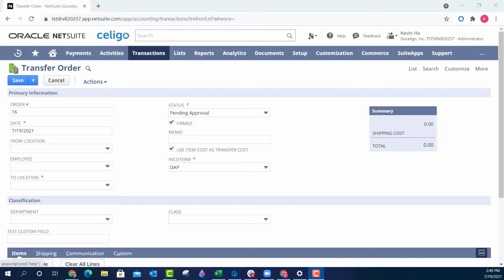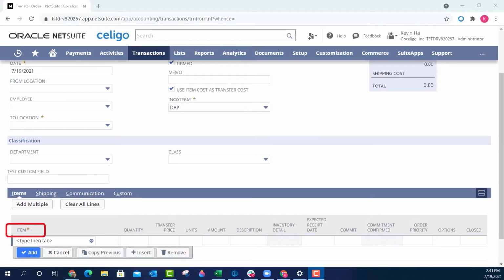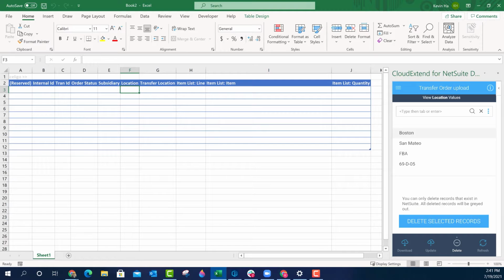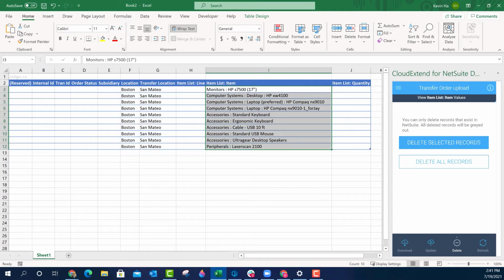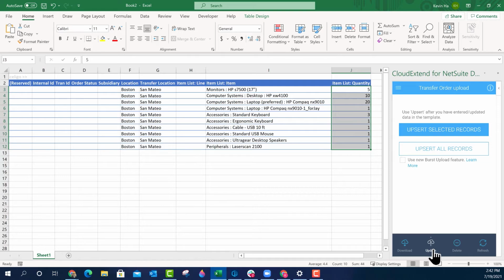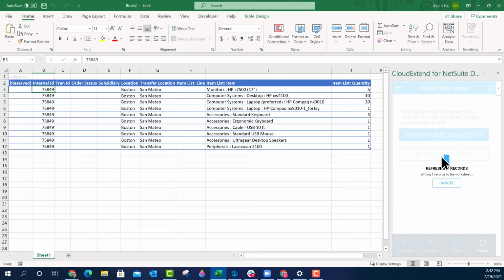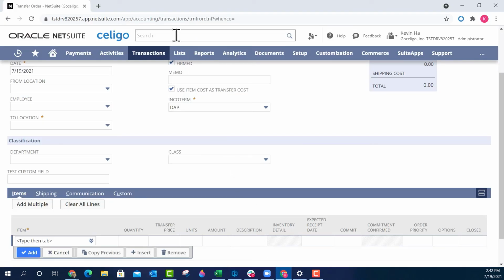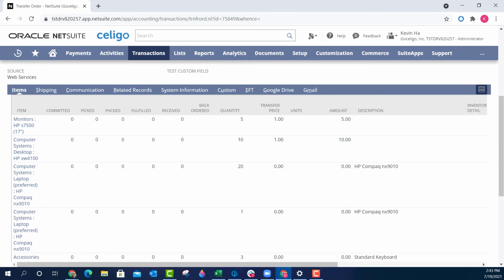Creating NetSuite Transfer Orders with CloudExtend Excel Data Management for NetSuite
Learn how to leverage the speed of Excel to create NetSuite transfer orders and upload them to NetSuite with CloudExtend Excel Data Management for NetSuite in a single click.